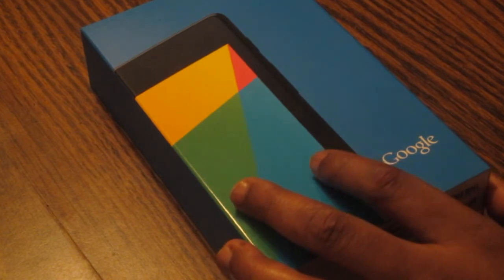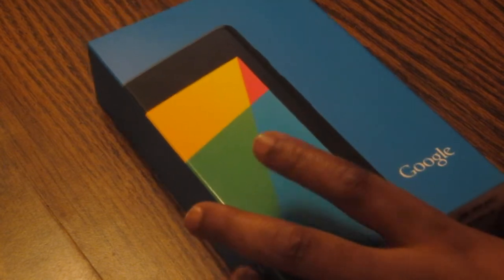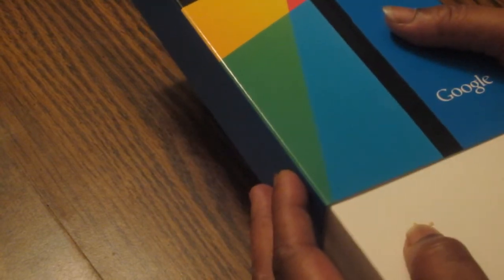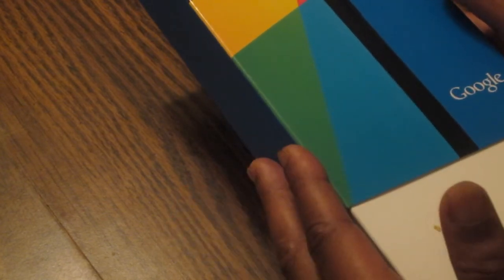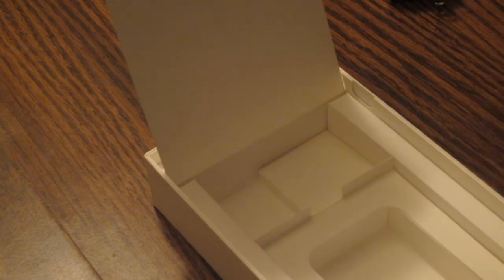Unboxing: Google Nexus 7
Gamer Tag: johndoe813